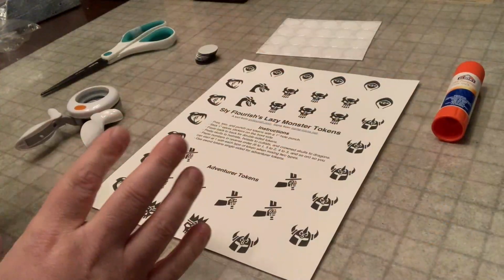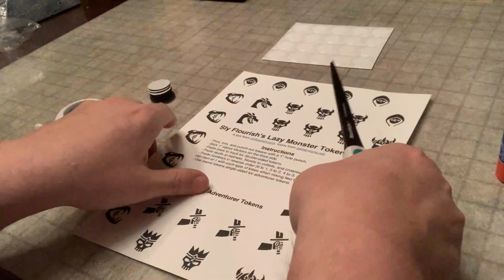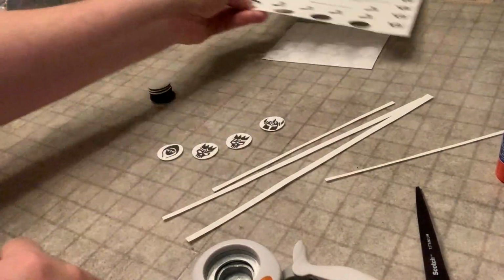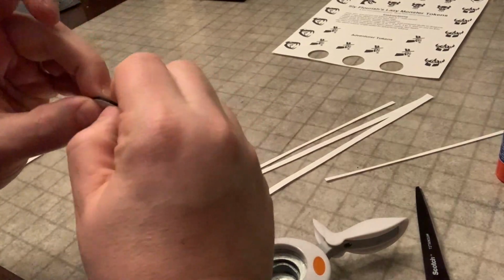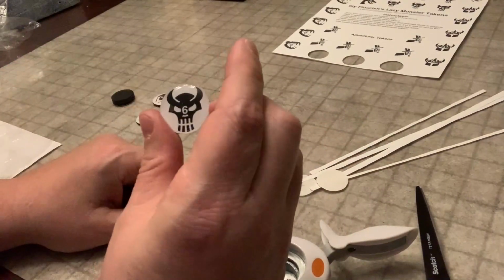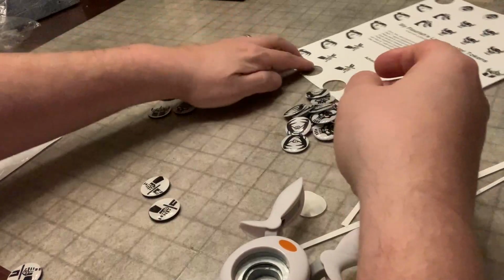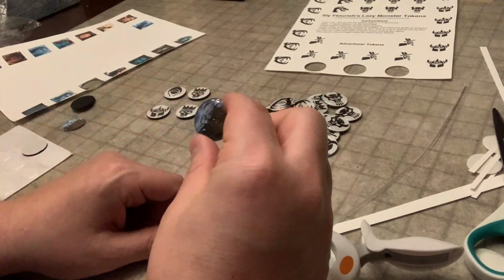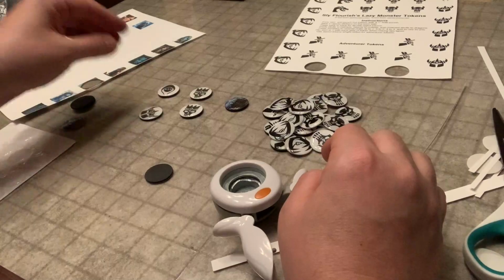Low-Cost Alternative to D&D Miniatures – 30 Cent Lazy Monster Tokens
In this video Mike from Sly Flourish shows you how to make D&D monster tokens that are cheap, easy to make, and look awesome.

A 1" hole punch:

1" epoxy stickers:

1" adhesive magnets:

A glue stick: